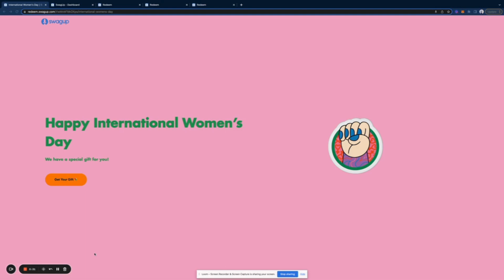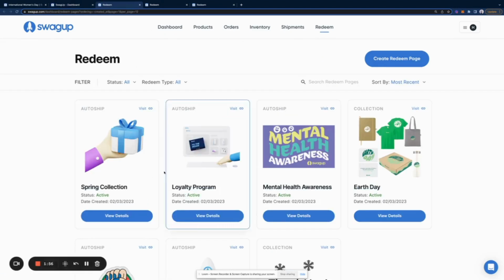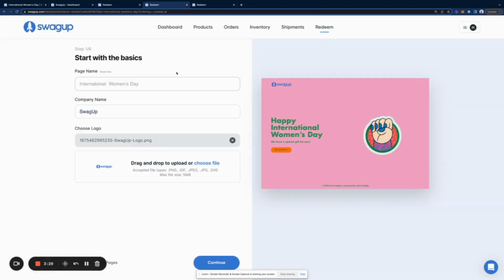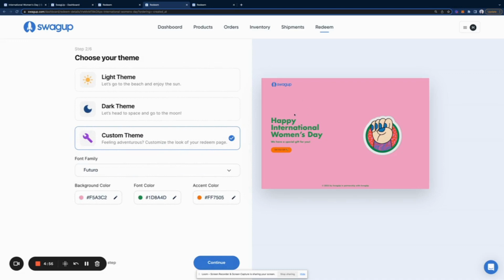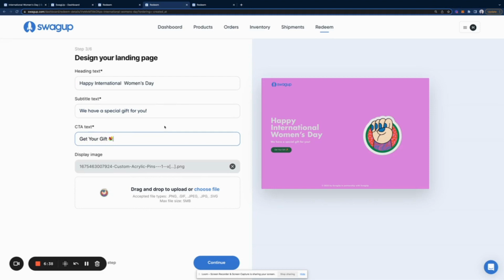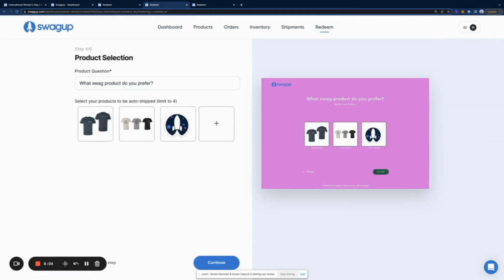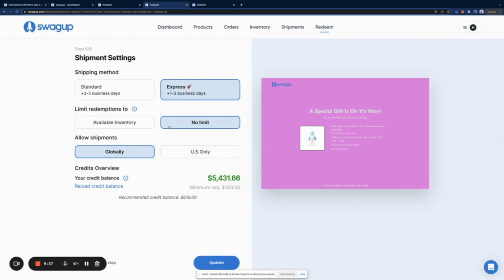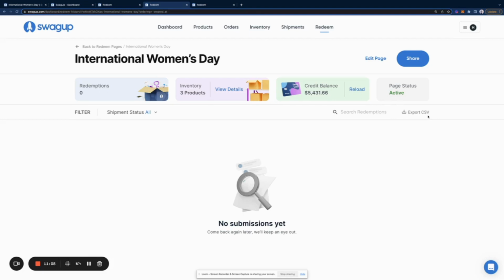SwagUp Redeem Page Demos International Women’s Day Giveaway & Automation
Use Case: Redeem Page for International Women's Day

Tips On How To Use:
1. Gift all your employees with some swag to celebrate! Email the Redeem Page link for them to get their swag!
2. Gift swag to your female customers!

For more details visit SwagUp.com! Sign Up for a free account!